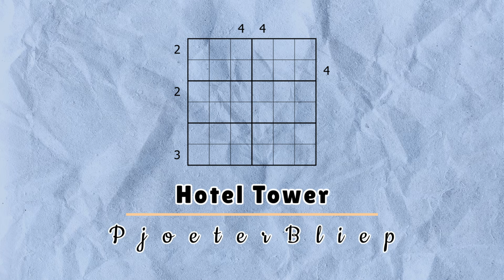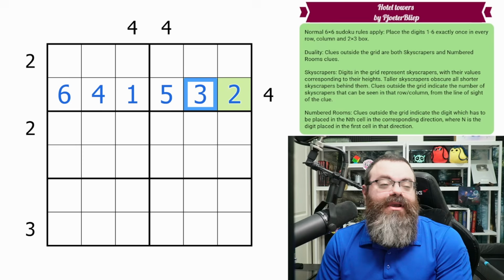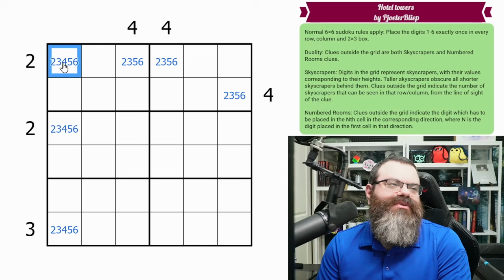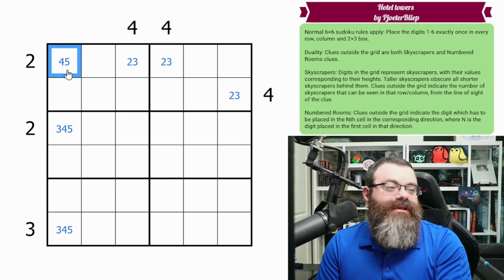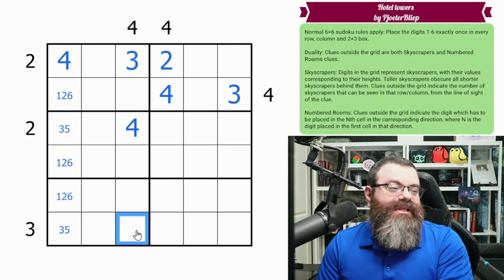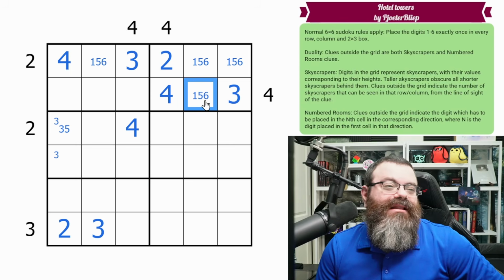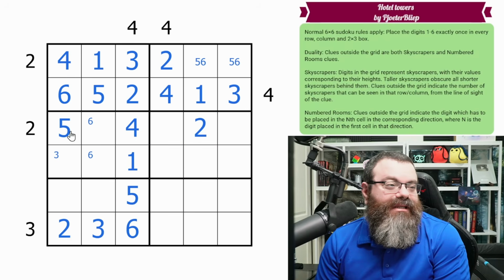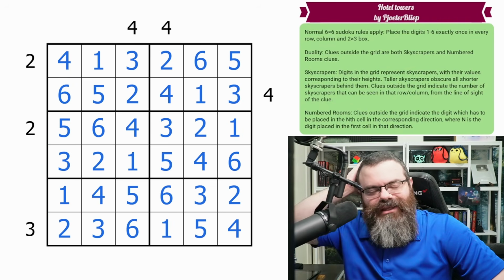Sudoku Adventure #1076 - "Hotel Tower" by PjoeterBliep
0:00 Rules
2:10 Solve